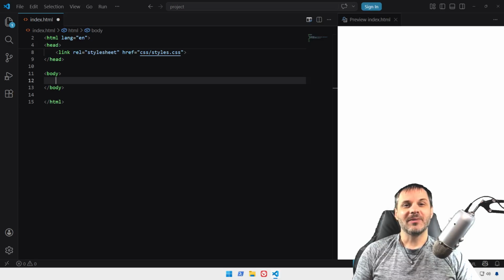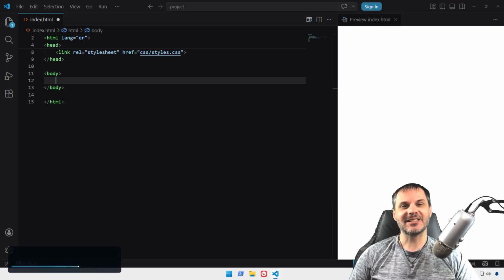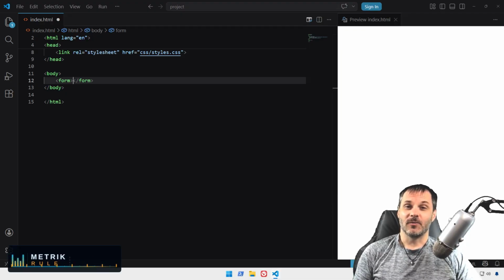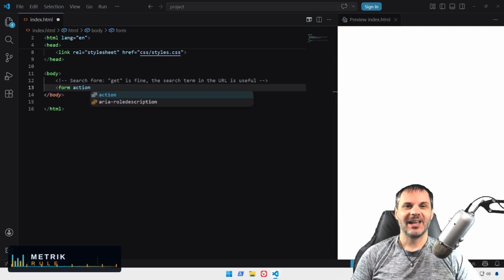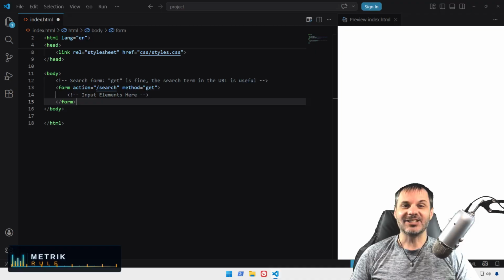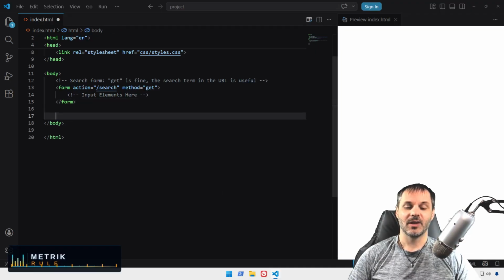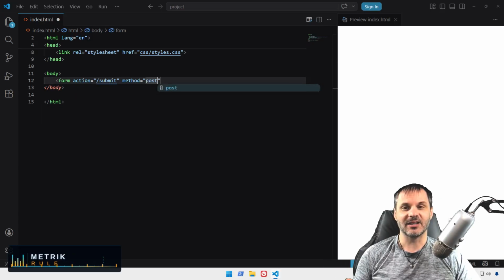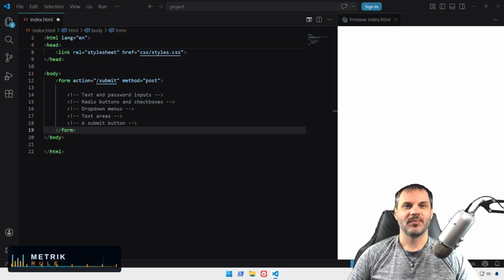HTML Form Tag: action, method get vs post, and Form Structure | Metrik Rule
Before you can add inputs to a form, you need to understand what the form element itself does. This video covers the form tag as a container for user input, the action attribute that specifies where data is sent on submission, and the method attribute with a clear explanation of when to use get versus post.

  We explain get — which appends data to the URL as query parameters, visible in the address bar and bookmarkable — and post — which sends data in the request body, hidden from the URL and appropriate for passwords and personal information. A consistent rule: use get for searches and filters, post for anything sensitive.

  The lesson also frames why form accessibility matters and previews what the following lessons will fill in — text fields, checkboxes, dropdowns, buttons.